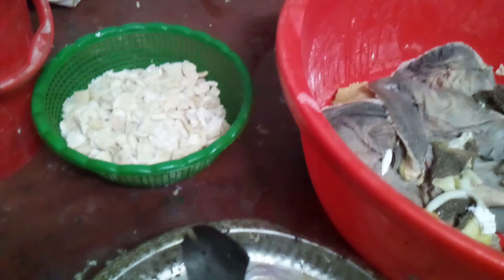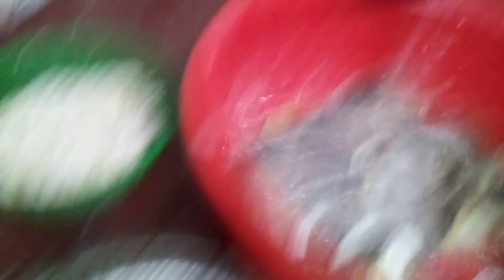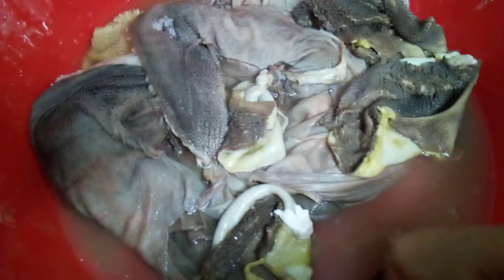আজকে জাদুকরি উপায়ে গরুর ভুঁড়ি পরিস্কার করলাম /ভিডিও টা দেখ সকলের কাজে লাগবে❤️পাঠঃ১